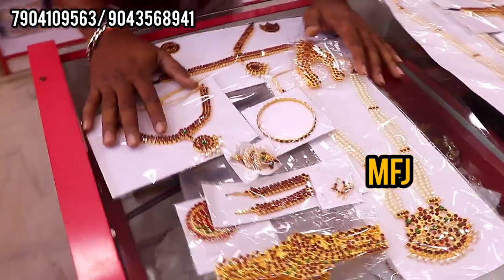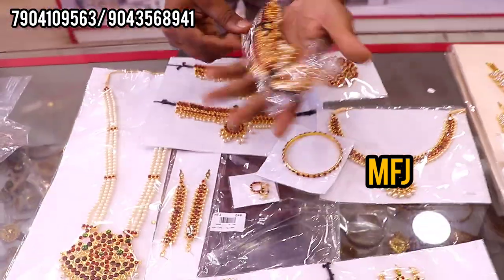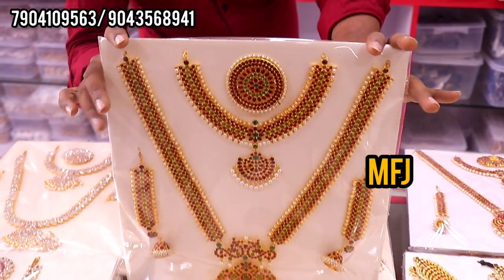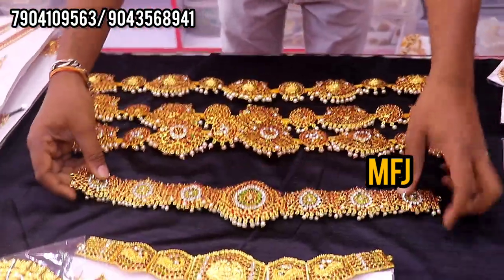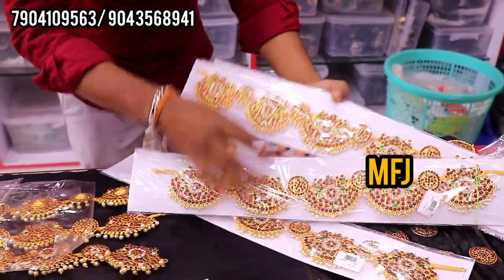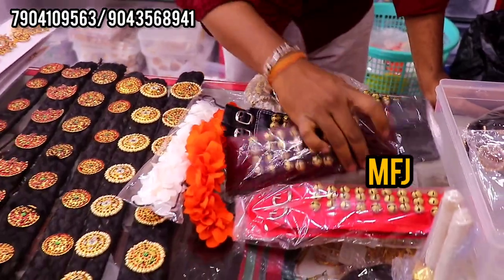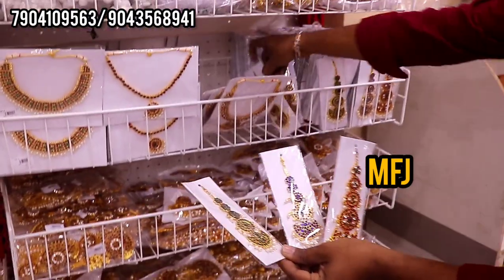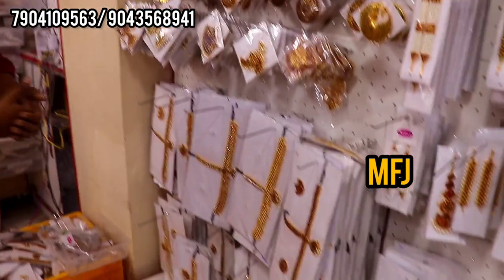bharatanatyam jewellery♥️full set at low price 💥💯/unbelievable WHOLE SALE PRICE IN SOWCARPET/CHENNAI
Buy latest Antique Jewellery IN SOWCARPET  .WE ARE SELLING OUR JEWELLERY AT LOW PRICE
WE have all type of Antique , matt & Bharatnatyam jewellery Available
HARAM , NECKLACE ,HEAD SET ,CHICK SET , MATTAL , CHOKER  , BANGLE & ALL TYPE OF BHARATNATYAM COSTUMES , SALANGAI

for more updates follow our what's app grp 👍

ADDRESS
MARUTHI FASHION JEWELLERY
#178 ,1st floor ,Mint Street ,Sowcarpet
Chennai - 600 003
Opp . Ekambareswarar Temple